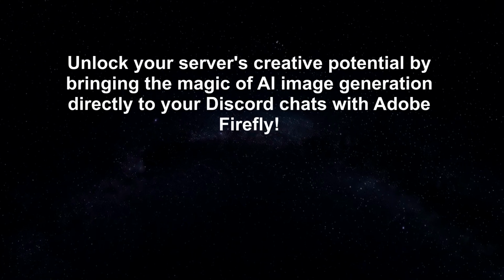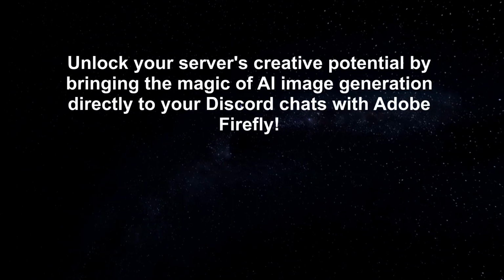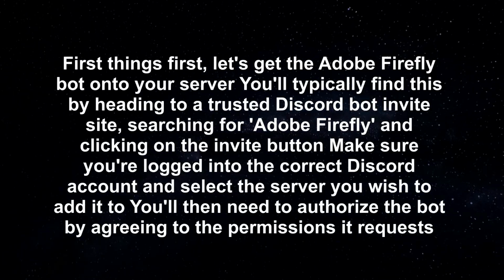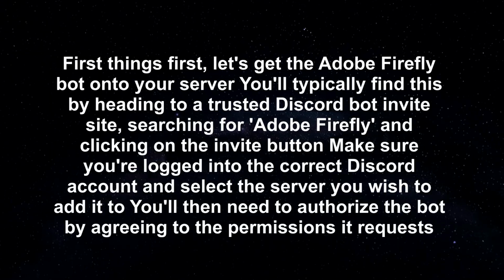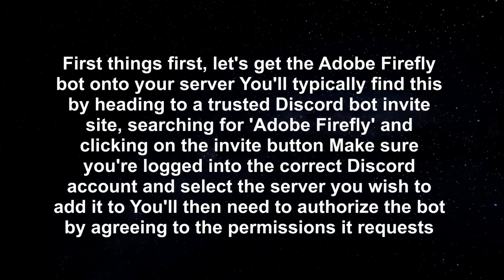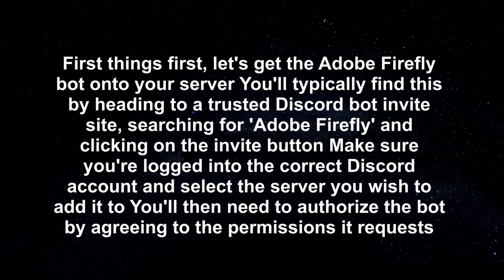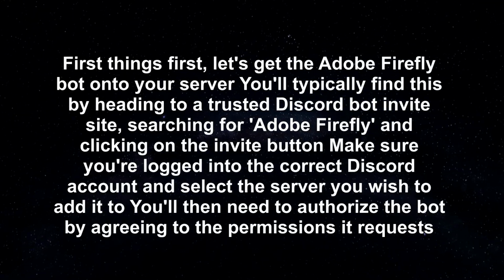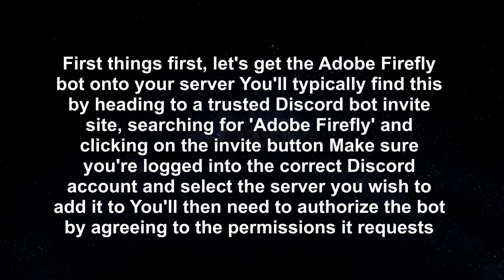How To Use Adobe Firefly On Discord - AshleyHowTo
How To Use Adobe Firefly On Discord explains how to integrate Adobe Firefly, an AI image generator, into your Discord server to create unique images directly within chat channels. This guide covers adding the Firefly bot to your server, using prompts to generate images, and exploring creative possibilities for server members.

00:00 Intro
00:08 Adding the Firefly Bot
00:34 Generating Your First Image
01:15 Exploring Image Options and Experimenting
01:44 Creative Possibilities and Engagement